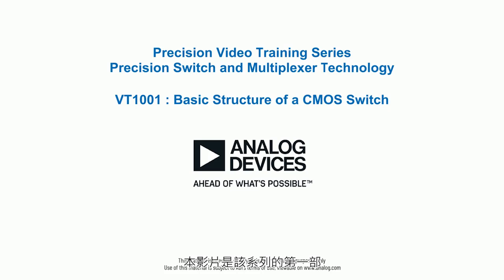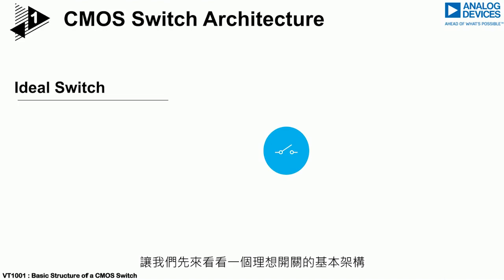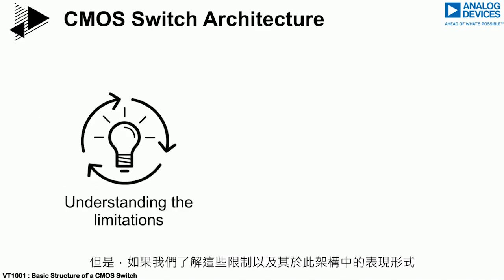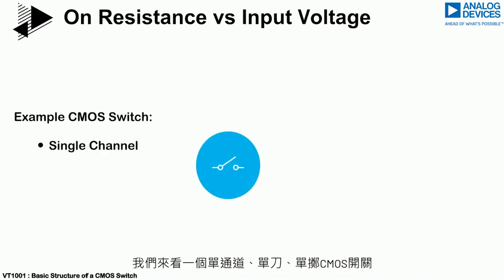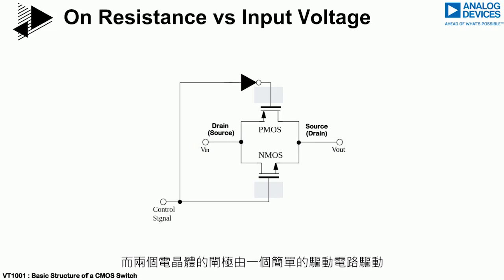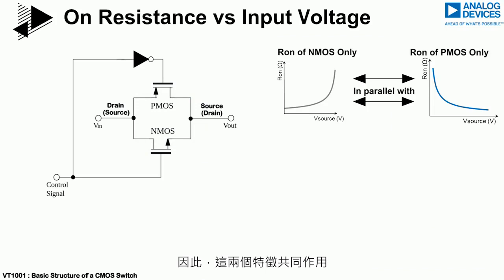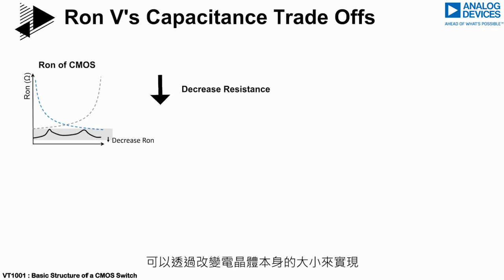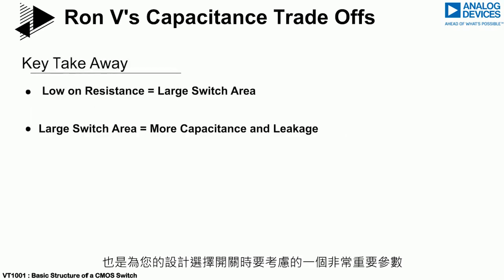VT1001：CMOS開關基本結構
瞭解ADI的精密開關與多路複用器技術，本片為該系列的第一部影片，將帶大家理解用於設計CMOS開關和多路複用器的基本架構和關鍵規格。